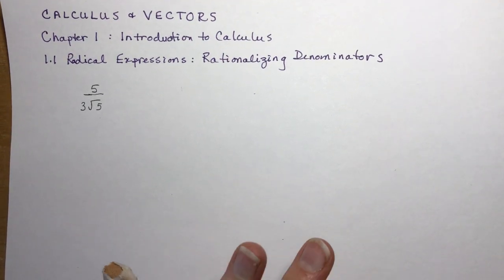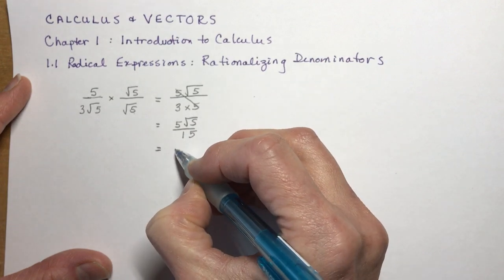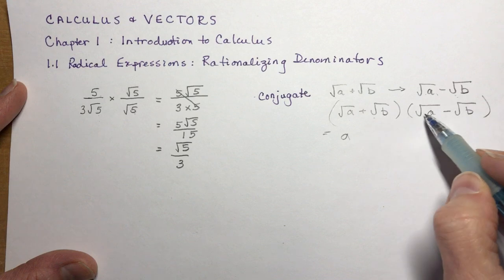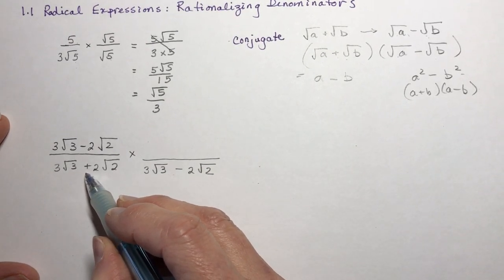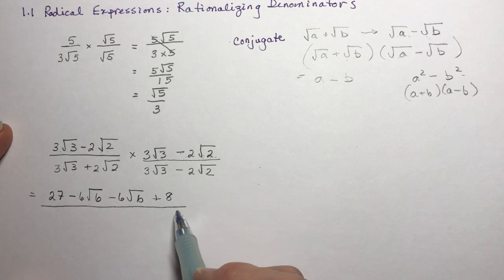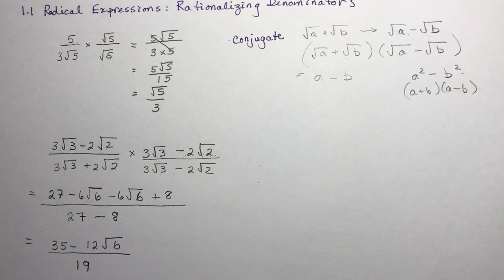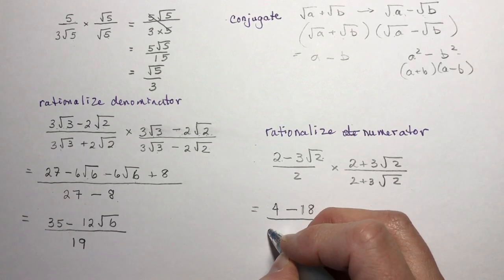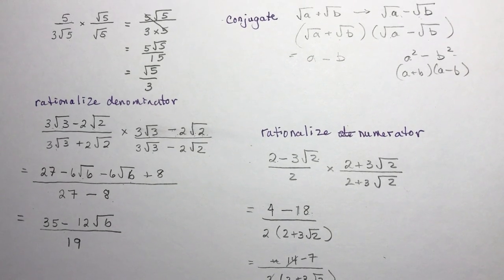Calculus 1.1 Rationalizing denominators of radical expressions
What is a conjugate and how do I use it to rationalize the denominator or the numerator.  Easy lesson!